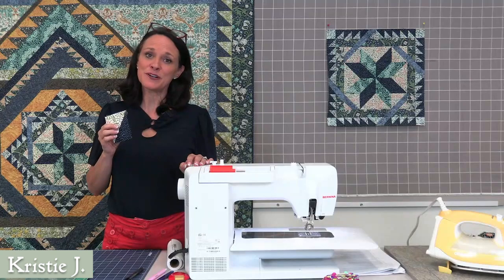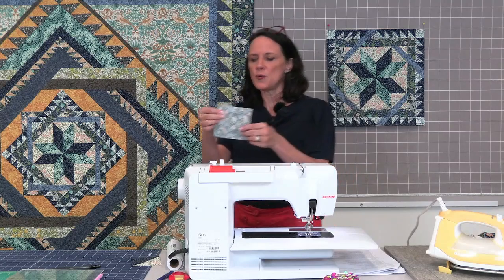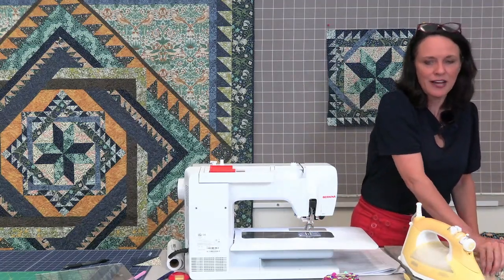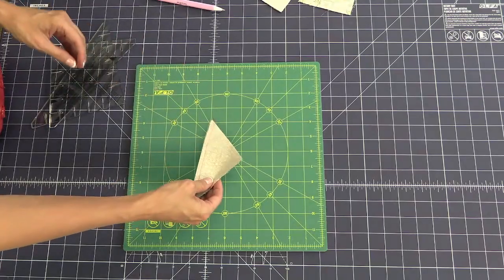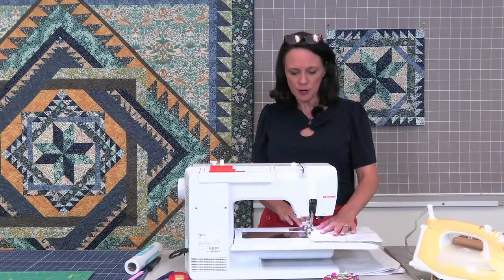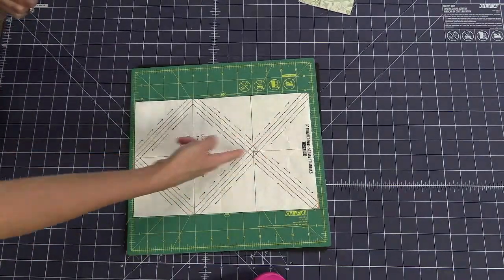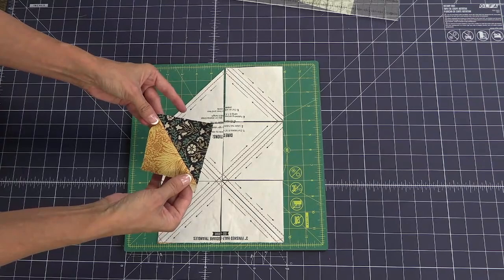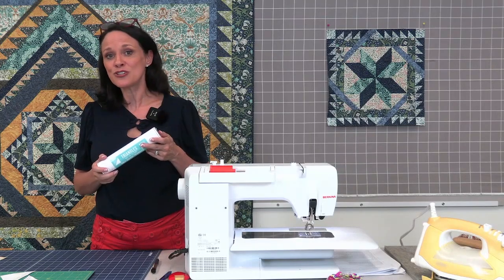B. Entangled Quilt Half Square Triangles: Three Methods